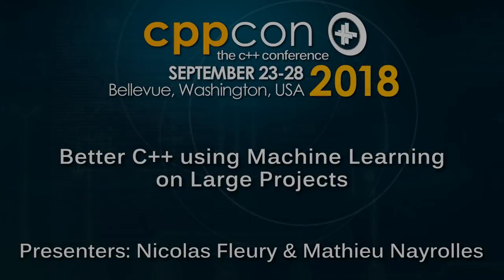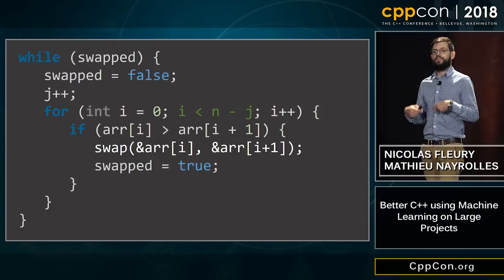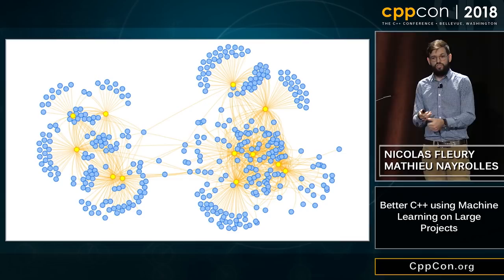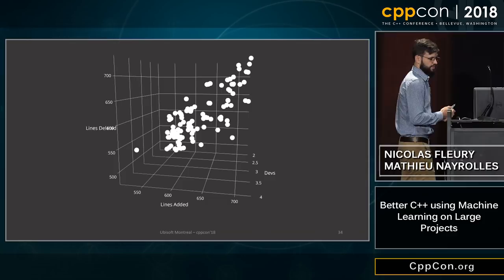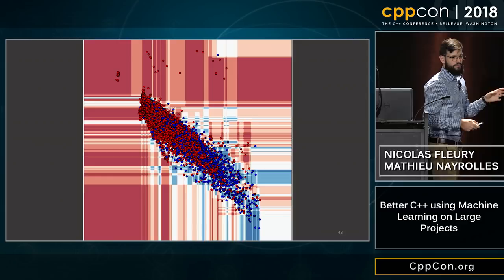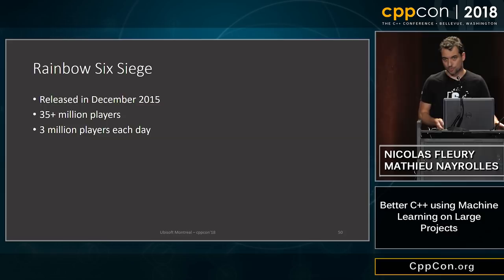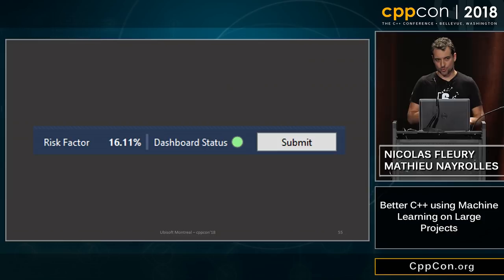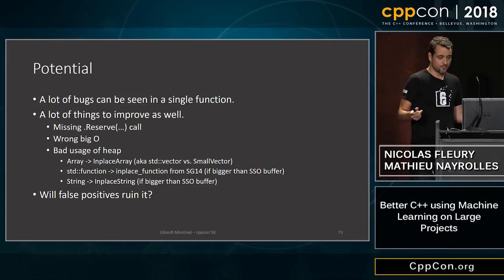CppCon 2018:Nicolas Fleury & Mathieu Nayrolles “Better C++ using Machine Learning on Large Projects”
Preventing defects to reach consumers is one of the most important task of any application developer. Using machine learning and pattern matching we attempt to automatically prevent defects from reaching the central code repository by intercepting them at commit-time. In this talk, we present an approach to detect, and resolve, defects in large C++ projects. Our approach, when evaluated on past contributions, was able to detect ~65% of the commits containing defects. In addition, this project allowed us to improve our C++ practices by discovering new guidelines that are applicable for our application domain, in our case AAA game development.
Nicolas Fleury, Ubisoft Montreal
Technical Architect

Nicolas has 15 years of experience in the video game industry, more years in the software industry in telecoms, in speech recognition and in computer assisted surgery. Technical Architect on Tom Clancy's: Rainbow Six Siege for 7 years, he also worked on games like Prince of Persia and has been behind multiple collaboration initiatives at Ubisoft. He presented at CppCon "C++ in Huge AAA Games", "Rainbow Six Siege: Quest for Performance" and "Introduction to Sharpmake".

Mathieu Nayrolles, Ubisoft Montreal
Technical Architect

Mathieu has 7 years of experience in software quality and productivity. He obtained his Ph.D from the Intelligent System Logging and Monitoring lab (Concordia, Montréal, Canada) in 2018 and he's now a Technical Architect dedicated to Research & Development on software quality and productivity. He presented at various international scientific conferences such as SANER (Software Analysis, Evolution, and Reengineering), MSR (Mining Software repositories) or WCRE (Working Conference on Reverse Engineering). He also wrote several books on open-source technologies such as Angular, Solr or Magento.